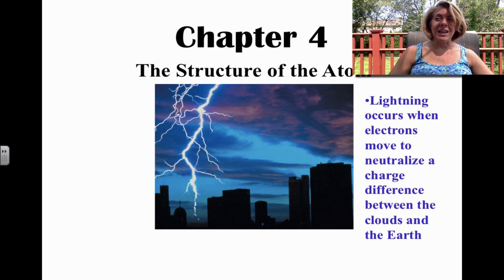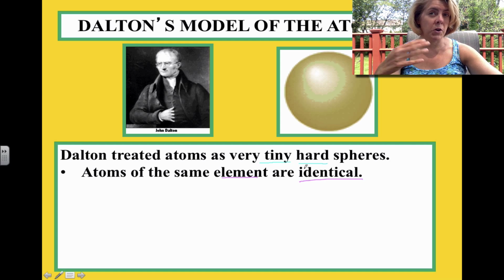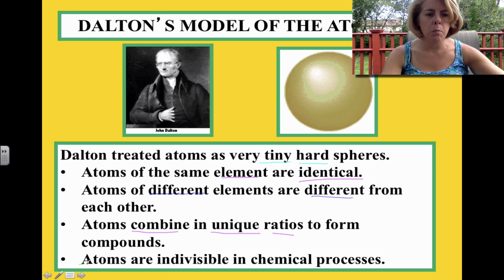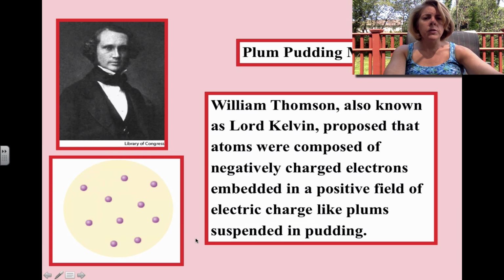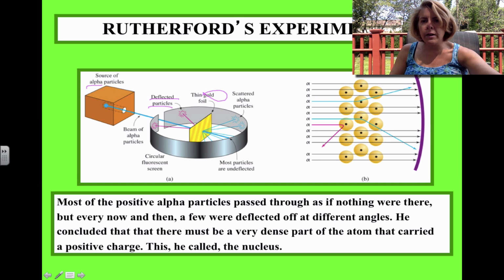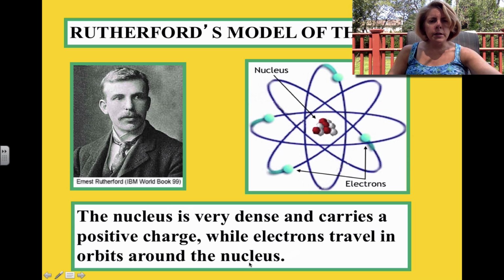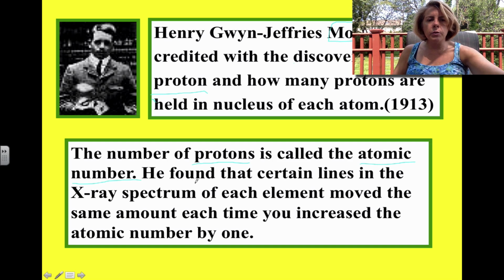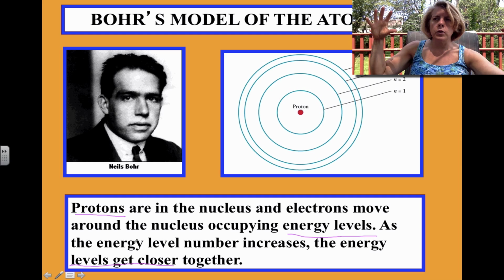Structure of the Atom Part I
This video describes the early part of atomic theory.  Dalton, Rutherford, Thomson, Moesley and Bohr's models are discussed.